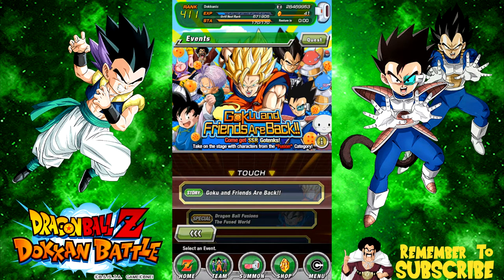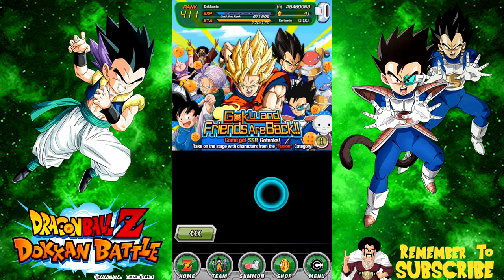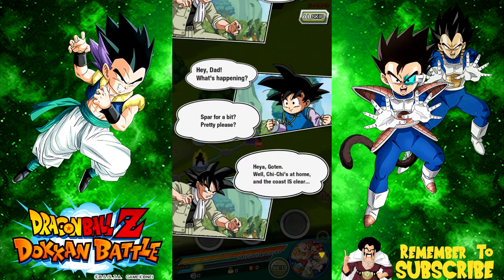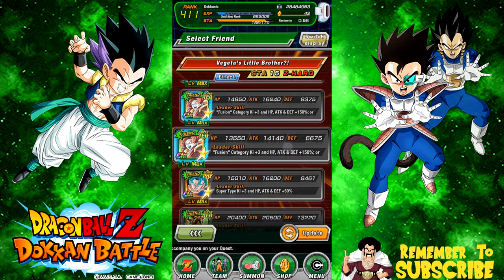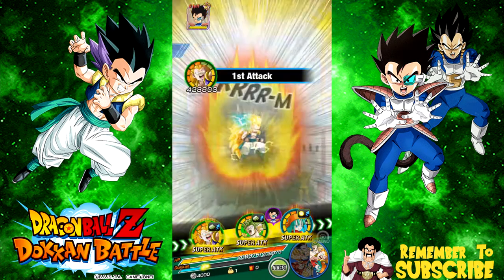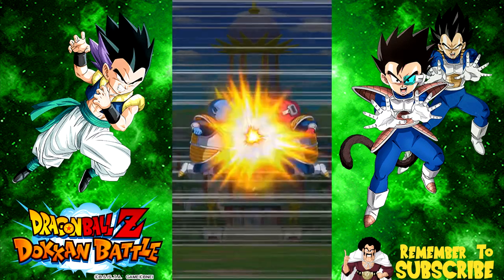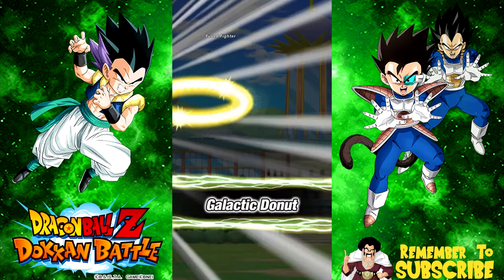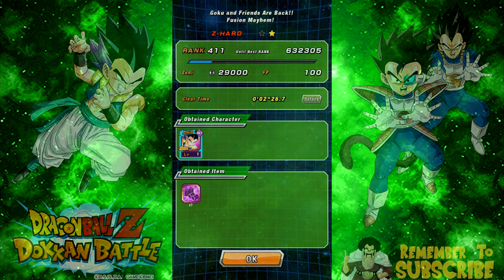Goku And His Friends Are Back Event Playthrough! || DBZ Dokkan Battle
Full playthrough of the event "Goku And His Friends Are Back" or better known as "Yo! Son Goku And His Friends Return!"

Make sure to bring a fusions team!